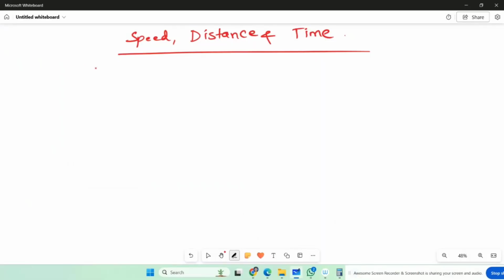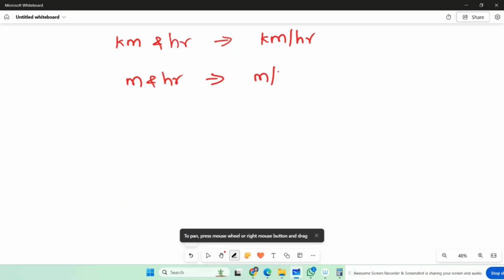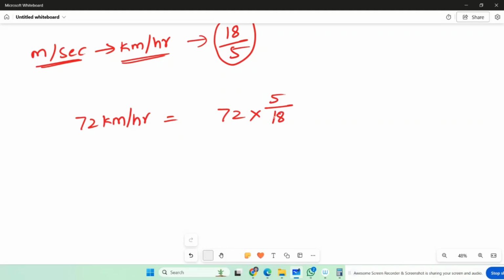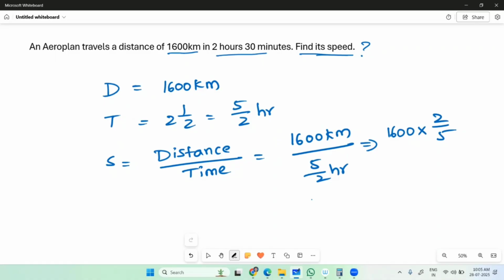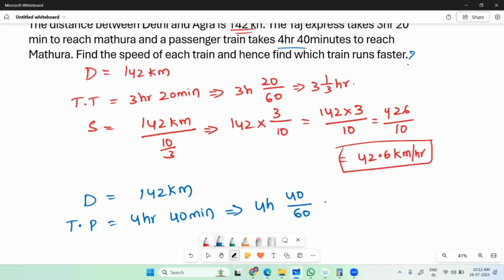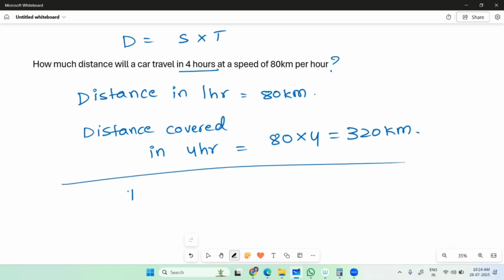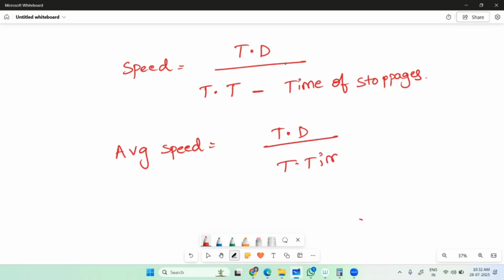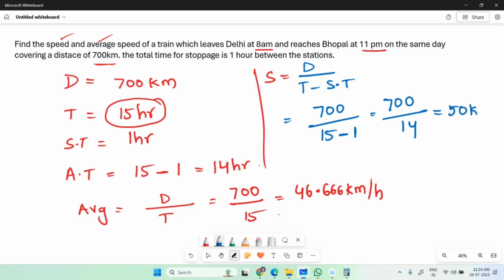"Speed = Distance ÷ Time? Master This Formula in 5 Minutes!" | Math Wizards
"Speed = Distance ÷ Time? Master This Formula in 5 Minutes!"

Want to help your child understand Speed, Distance, and Time once and for all?

 In this quick and engaging lesson, we break down the core formula — Speed = Distance ÷ Time
— using relatable word problems, and real-life examples.
Perfect for parents supporting their middle schoolers at home or students looking for a fast math boost!

• Learn the trick schools don’t always  teach: visualizing the triangle method!"
•"We solved a real-world speed problem with just one formula — and so can your child!"
•"Speed, Distance, Time: once you see the pattern, you’ll never forget it".

Speed Distance Time formula
Speed = Distance ÷ Time explained
middle school math help
word problems speed distance time
math for parent
shomeschool math support
how to teach speed distance time